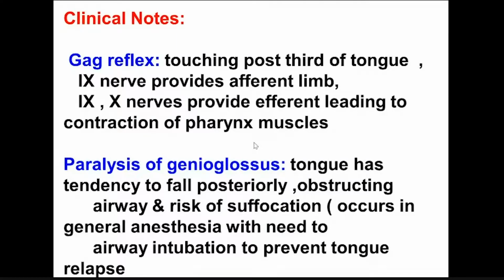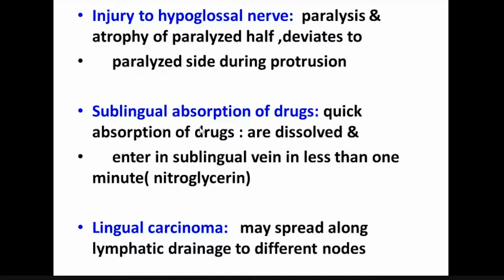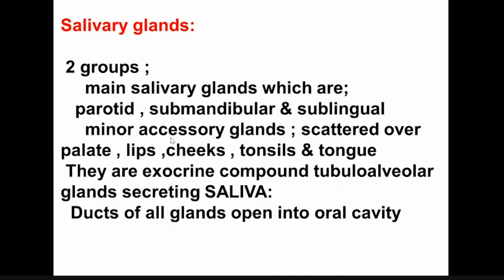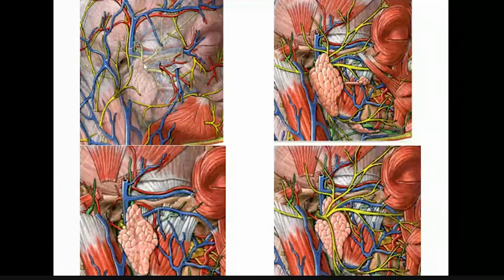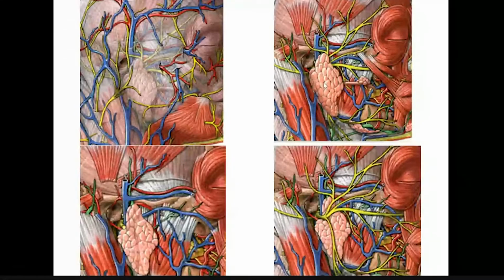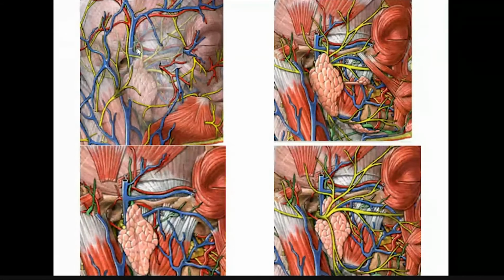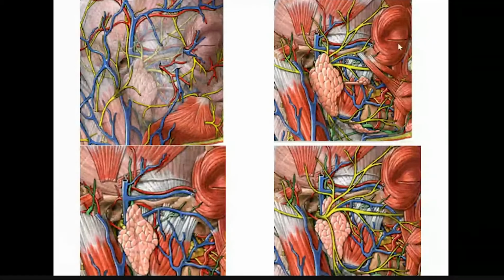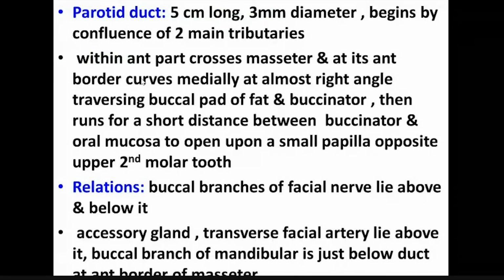5. The Contents of Oral Cavity Part II | Anatomy THEORY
Second Stage
Anatomy THEORY
5. The Contents of Oral Cavity Part II

0:00 Tongue Part II
6:50 Salivary Glands